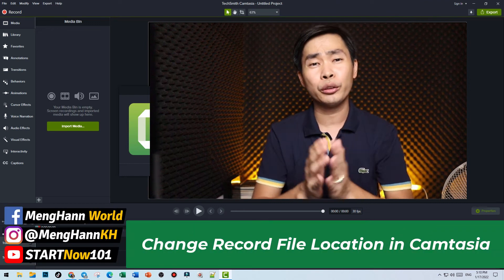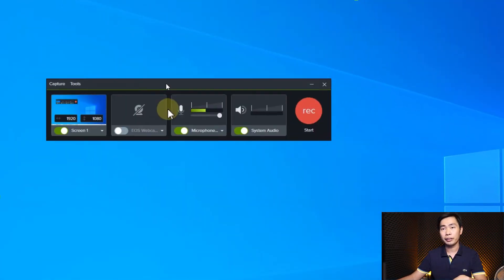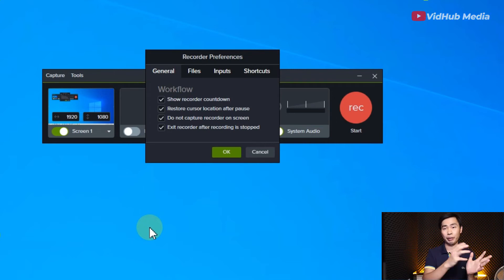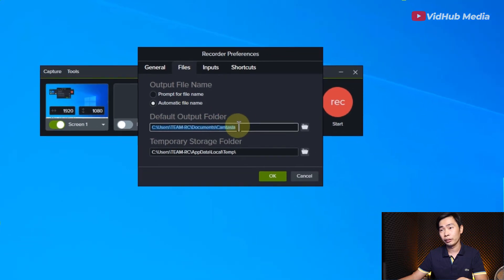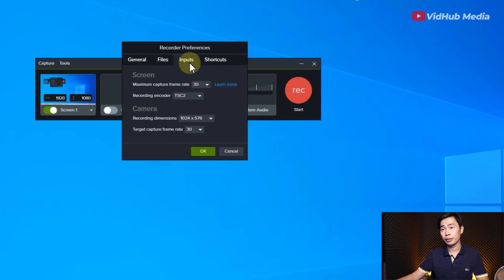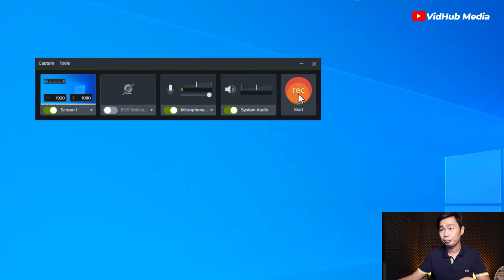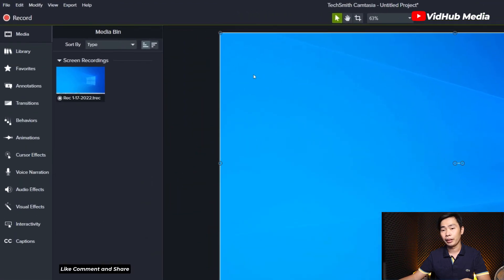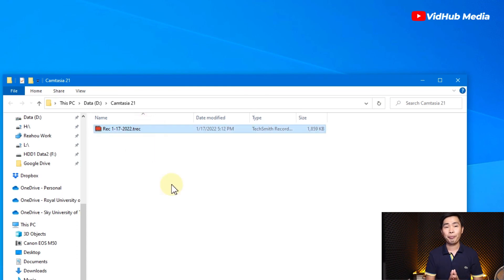Camtasia Screen Recorder: How to Change the Record File Location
Camtasia Screen Recorder 2021 early version is missing the ability to change the record file location. Camtasia 21.0.15 allows changing the record file location. ⚡ More Camtasia Video Editing Tutorial ➡️